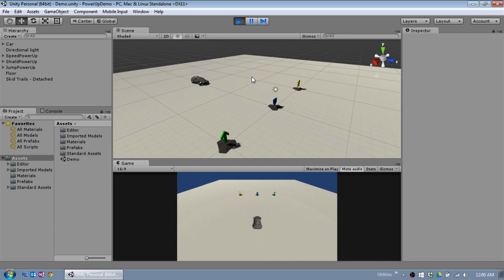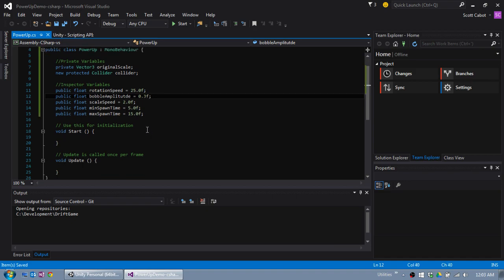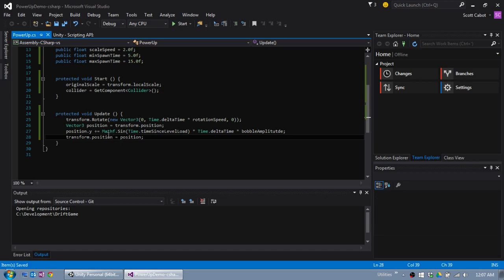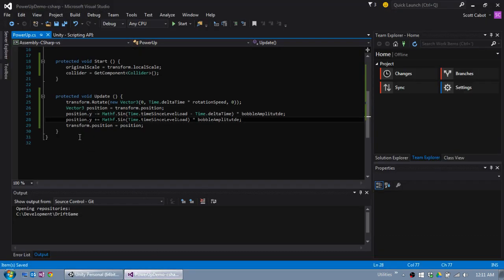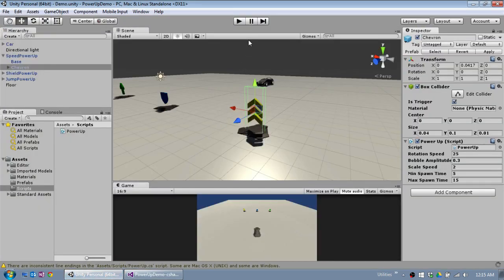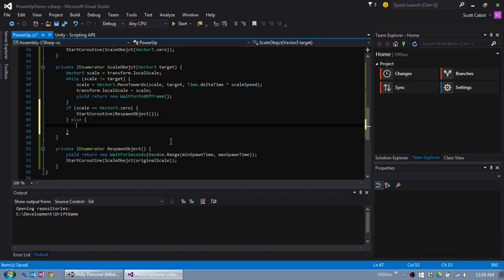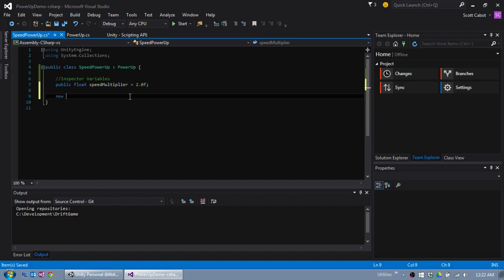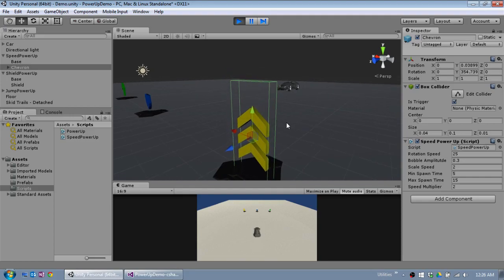Juicing Power Ups in Unity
This is a simple programming tutorial for making objects such as power ups more interesting for really small amounts of code.

This is my first tutorial so I hope people like them and I might look at doing some more. I'm unable to find the reddit post that inspired this video but if I do I will be sure to edit the description.

Any feedback on how I can improve the series would be great.